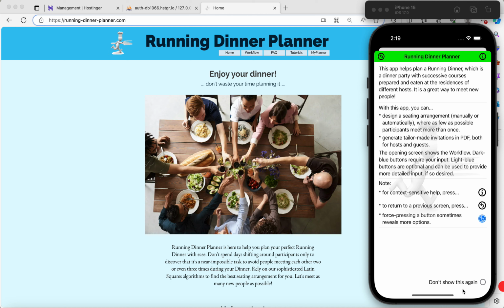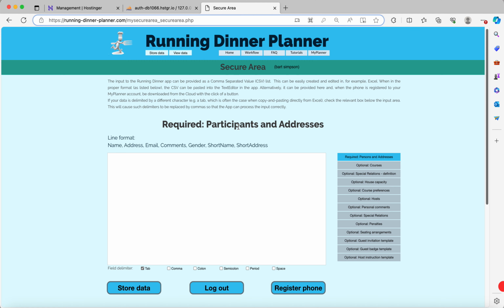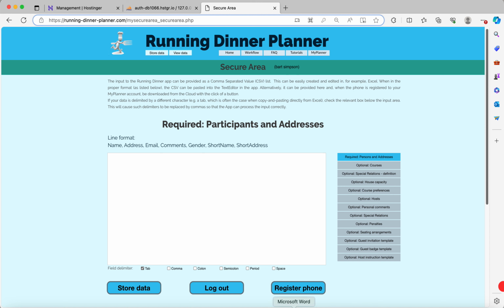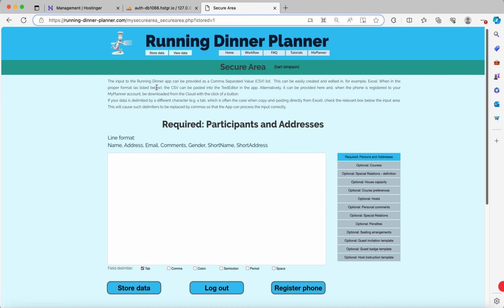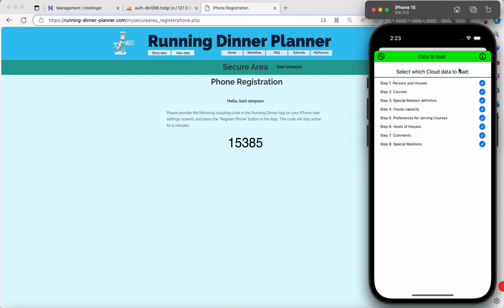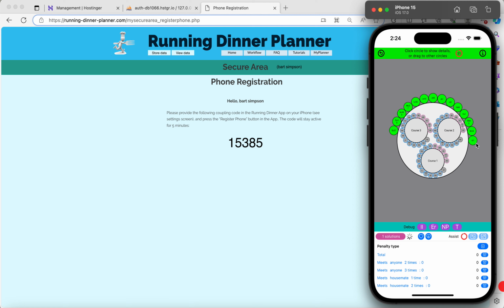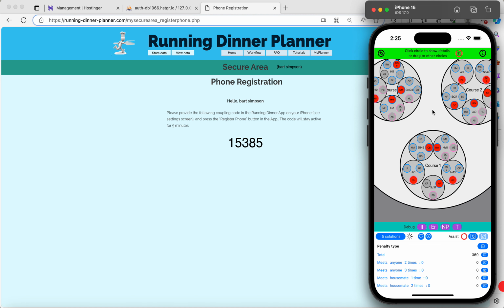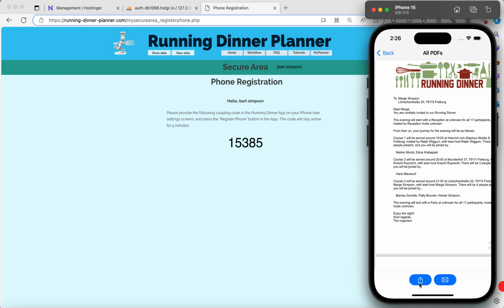How to use MyPlanner cloud services with the Running Dinner Planner app.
This demonstrates how to use Cloud services to easily provide the data needed by the Running Dinner Planner app.